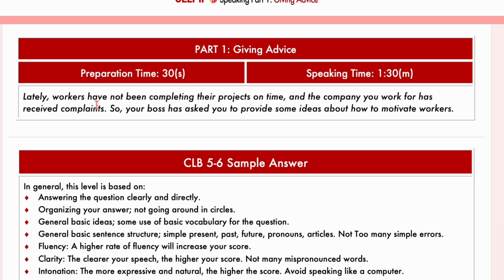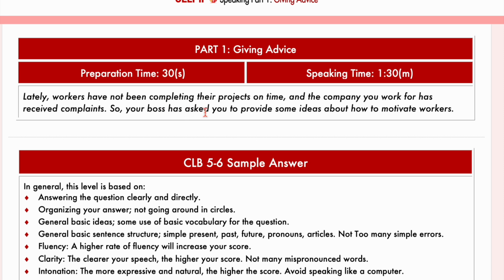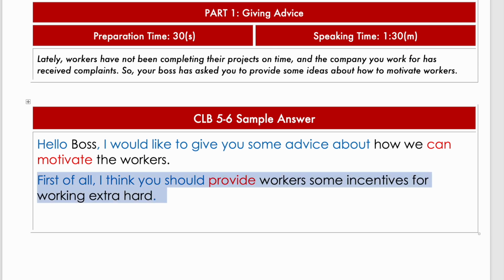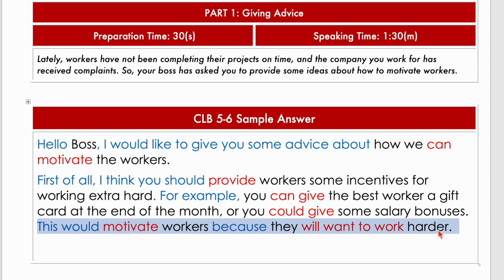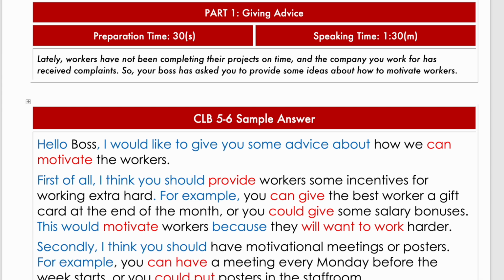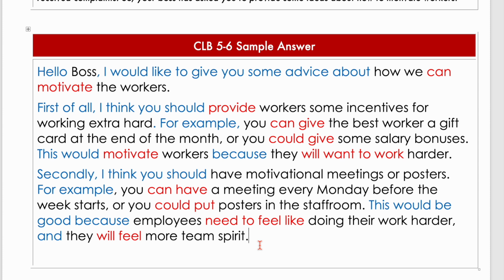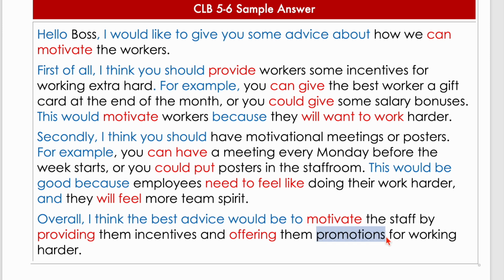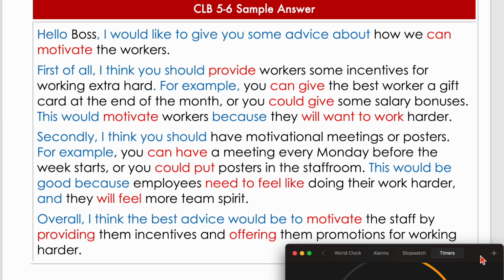CELPIP Speaking Part1: CLB 5-6 Analysis: Motivate Workers